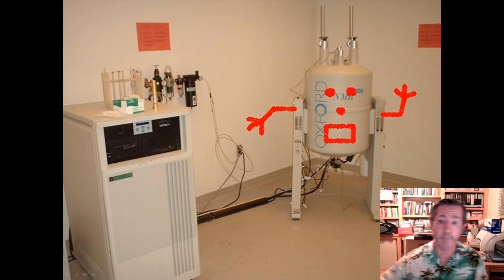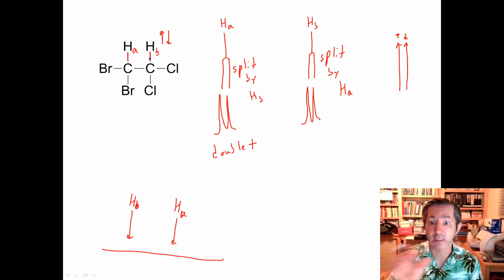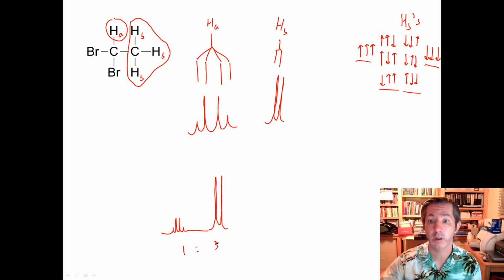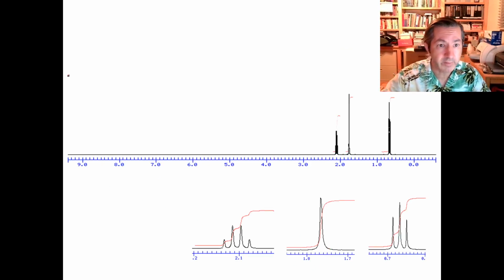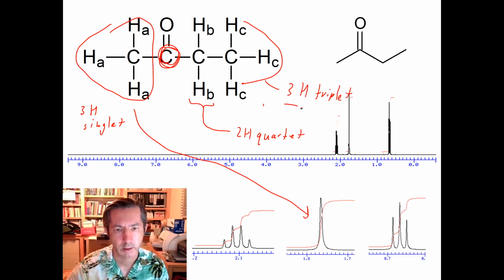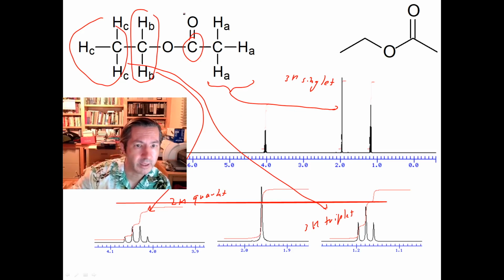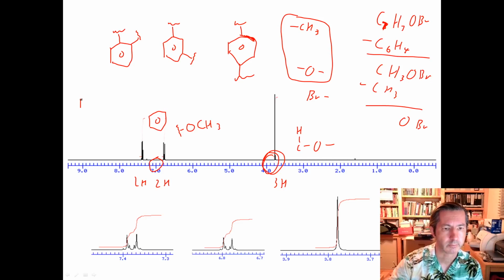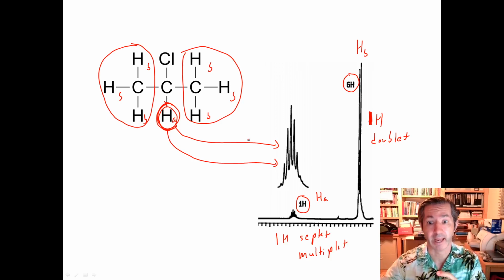CHM 235LL - NMR 3